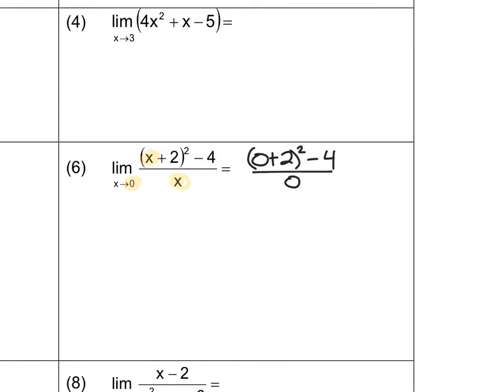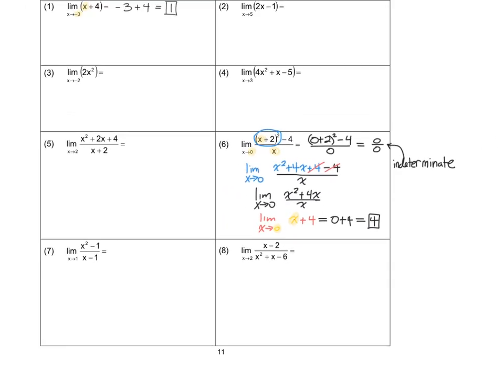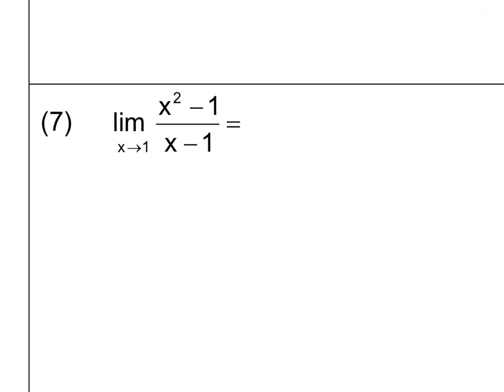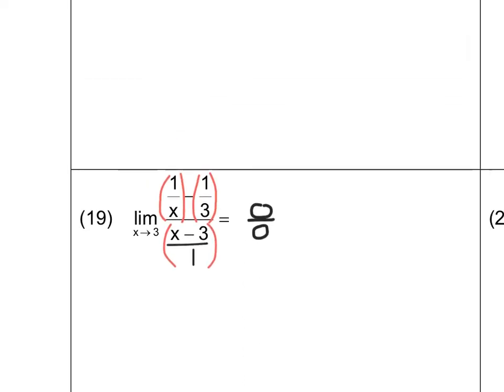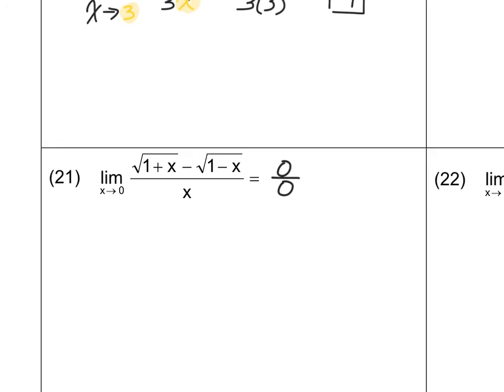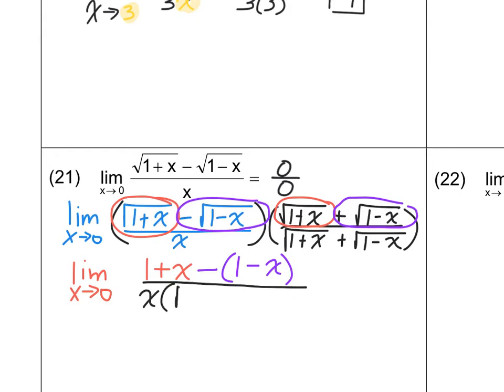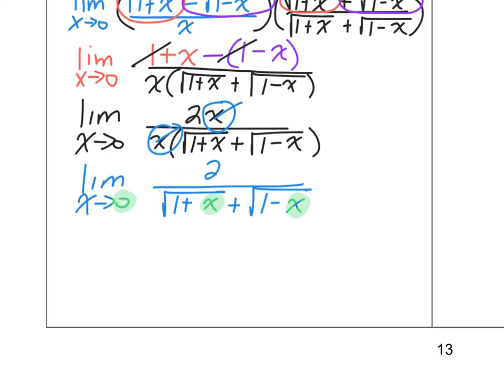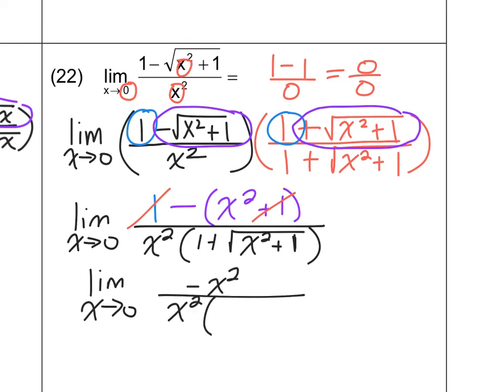Calculus- Unit 1 p11-13